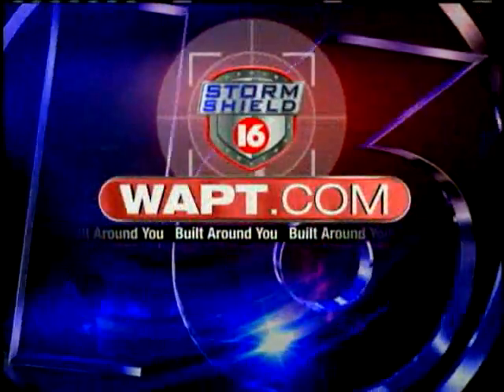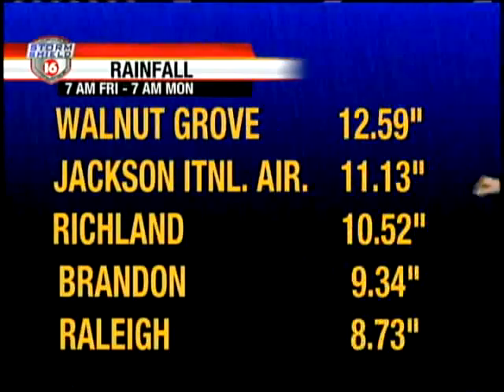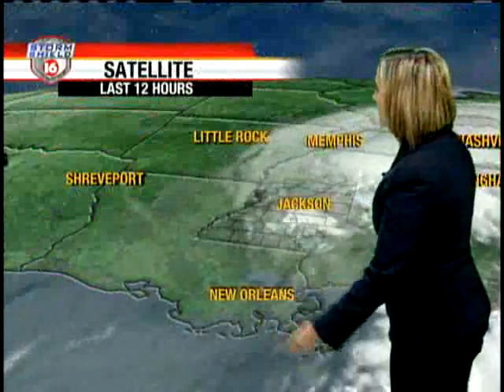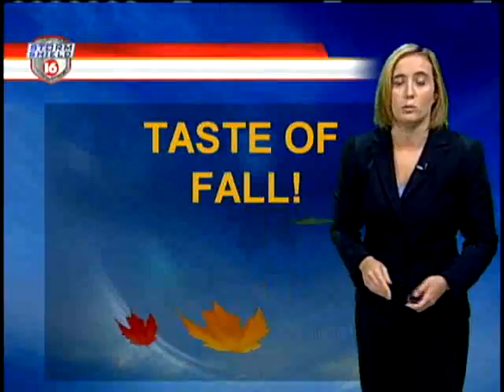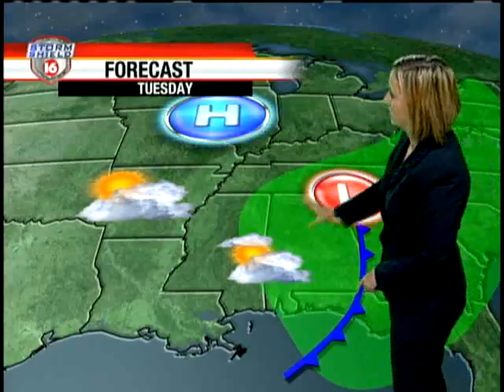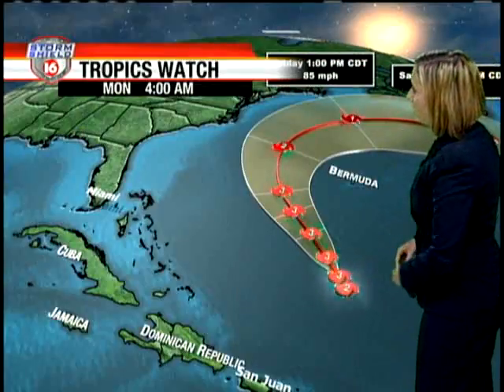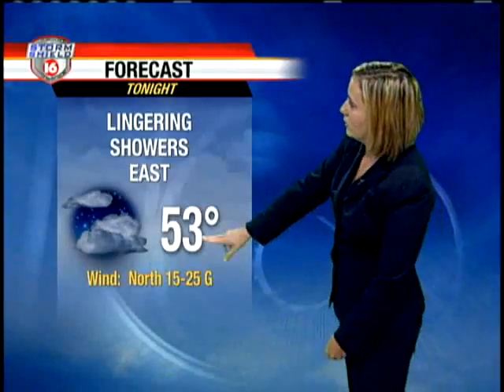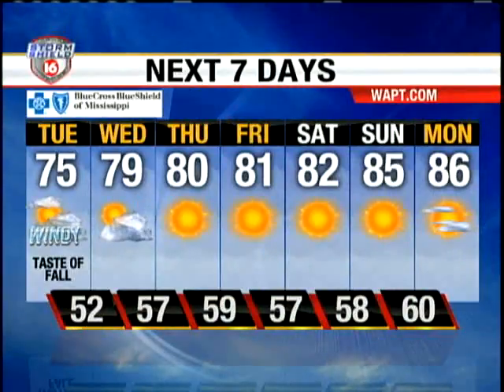Monday Evening Webcast